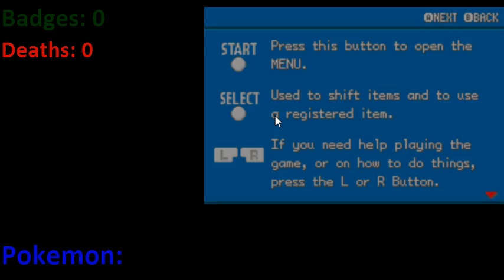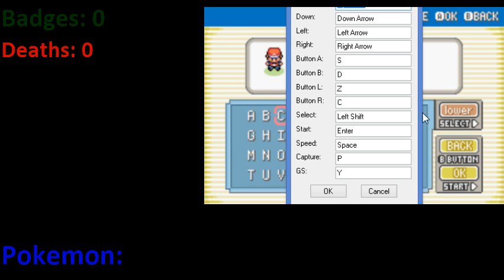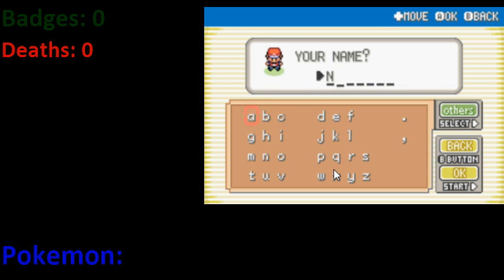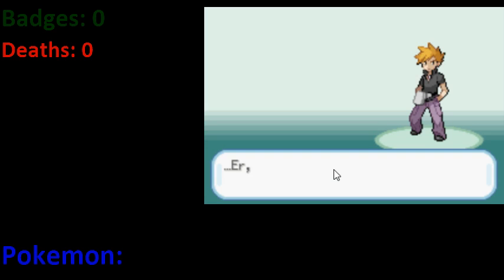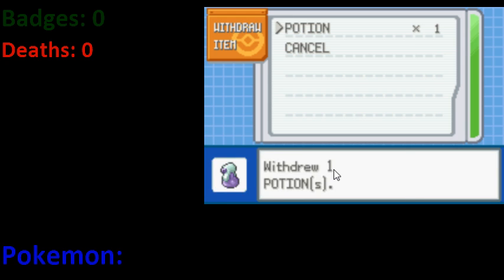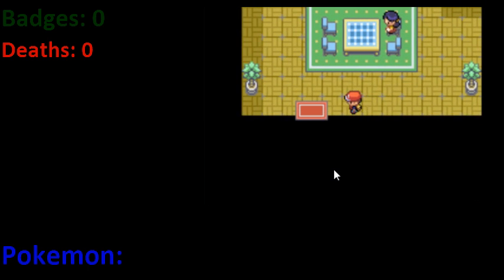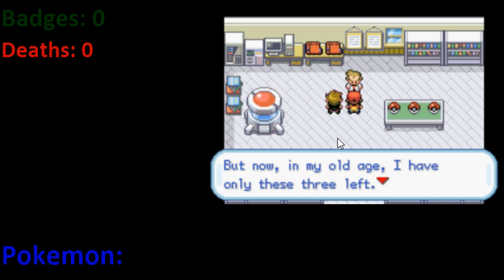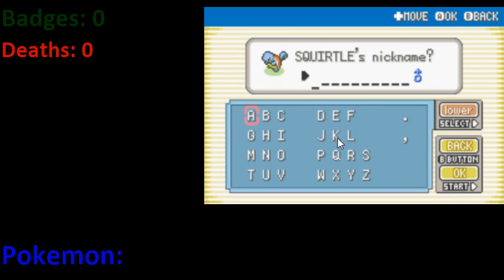Pokemon Firered Nuzlocke Adventure (Part 0)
Let Nabisco's adventure into the unknown world of Kanto BEGIN!!!